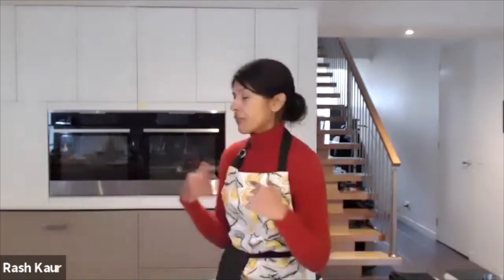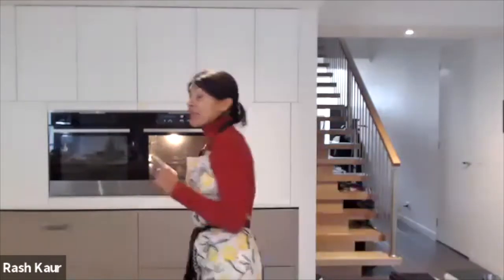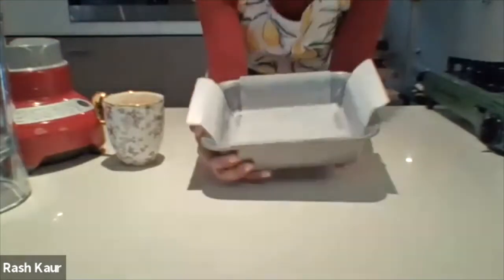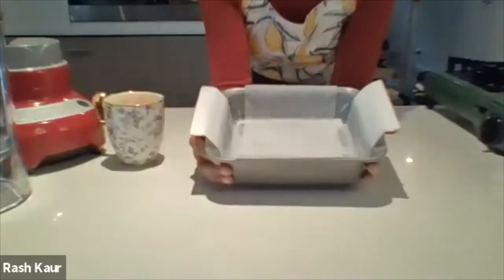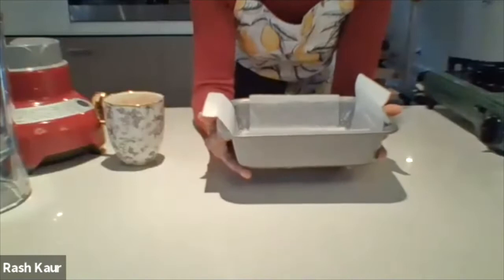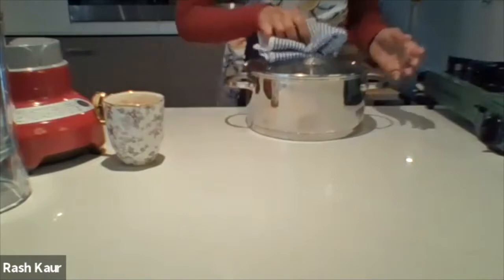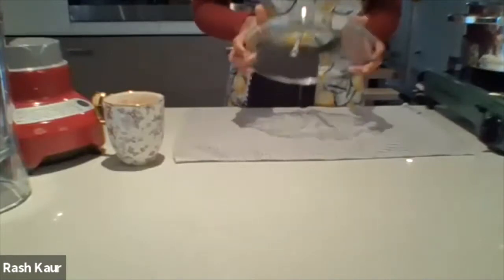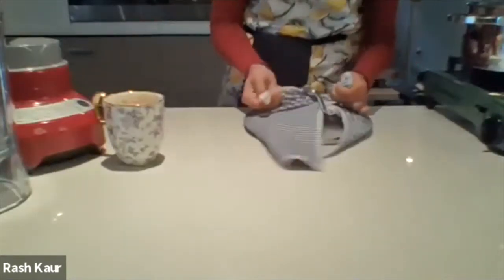Kuih Seri Muka with Rash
Kuih Seri Muka is a sweet Malaysian dessert that is made from layers of gelatinous coconut rice and coconut custard, flavored with Pandan leaves.

Take a look at Rash's bio:

“I have had a lifelong affair with food - starting with my origins in Northern Borneo coupled with my South Asian heritage and South East Asian roots. I grew up surrounded by food lovers and with influences ranging from up in Punjab and across to Sulawesi - and that was just at home! By age 16, I was fortunate to have travelled most of the world which only added to my culinary tapestry - and continues to.

My mission is to demystify the art and alchemy of all things culinary! I believe that when we learn and practice the fundamentals properly, we'll be in the best position to elevate absolutely anything we create, at our pace, and to our liking and taste!

I currently reside in Australia and while I am not a chef by profession, I am committed to becoming informally what I term "An Acquired Chef" with the intention to contribute to all those who stand to benefit from my repertoire.

Food is love, love to cook, cook with love, love to feed.”